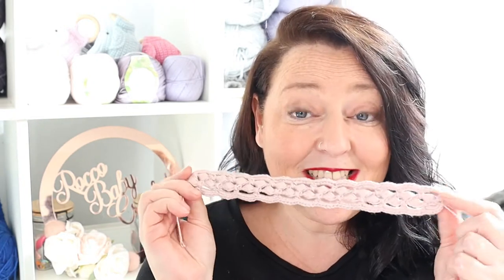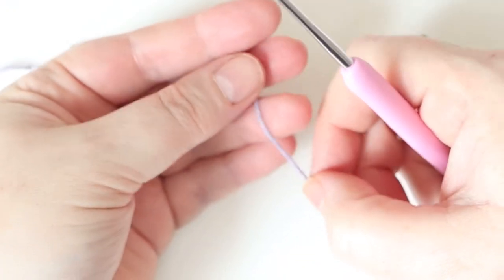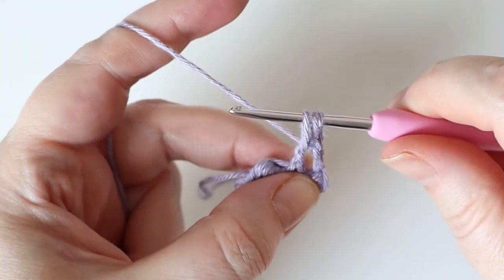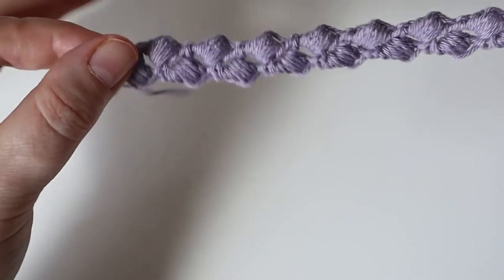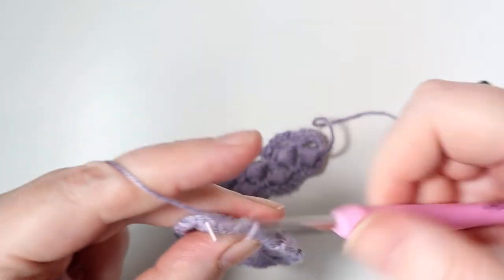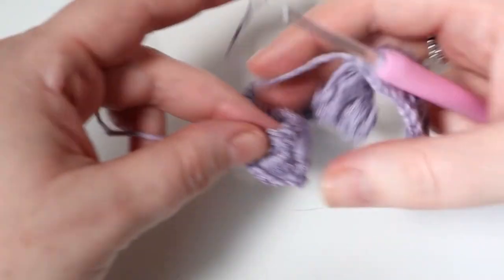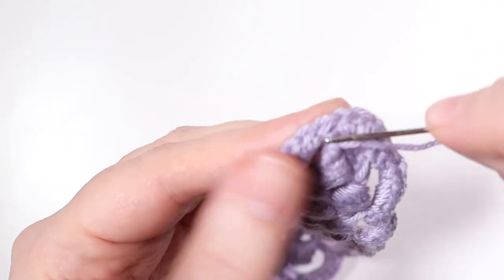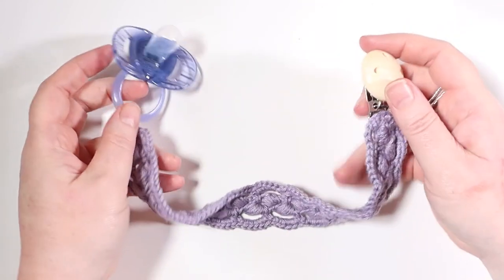HOW TO CROCHET A PACIFIER CLIP :) crochet baby ideas, crochet pacifier holder, crochet along 2021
HOW TO CROCHET A PACIFIER CLIP :)crochet along with this beginner friendly tutorial to hand make these beautiful pacifier clips.

FREE written pattern also available over at roccobabycrochet.com

HOW TO CROCHET A PACIFIER CLIP :)